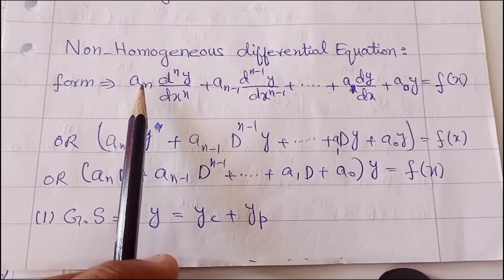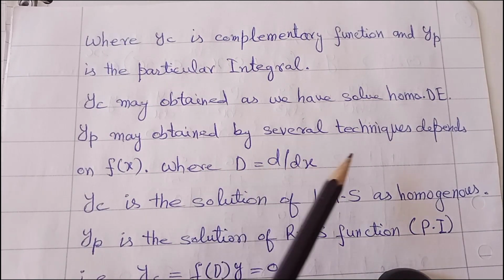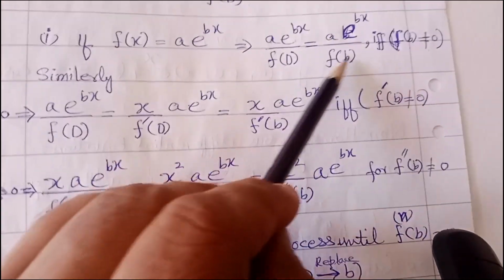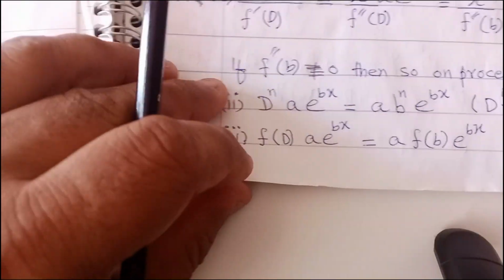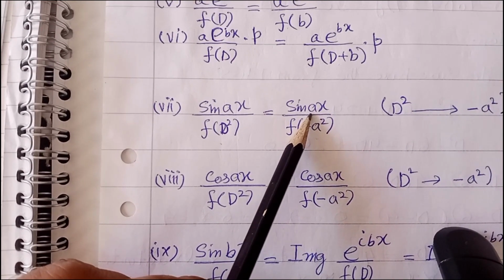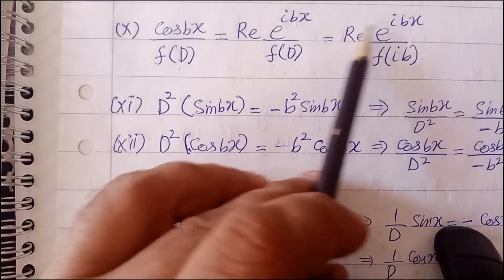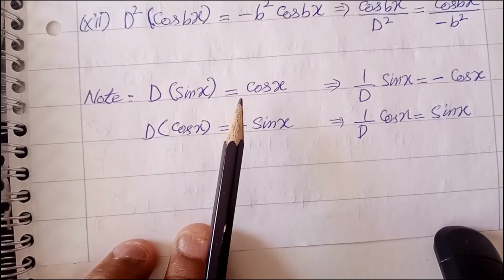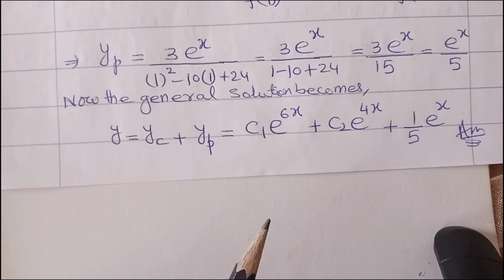Higher Order Ordinary Differential Equations (Lecture 7)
In lecture you will learn two techniques for finding the solution of Higher order ordinary differential equation by using the following methods.